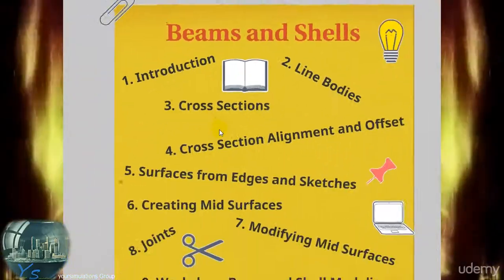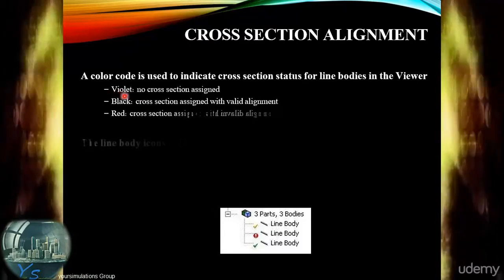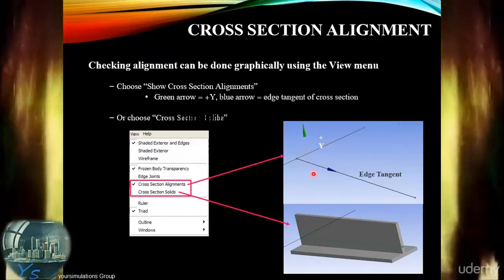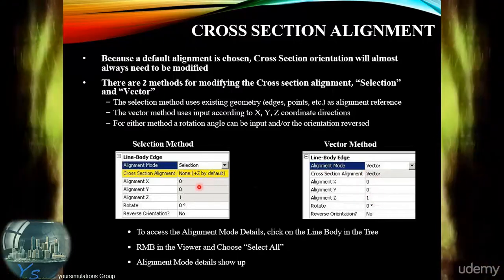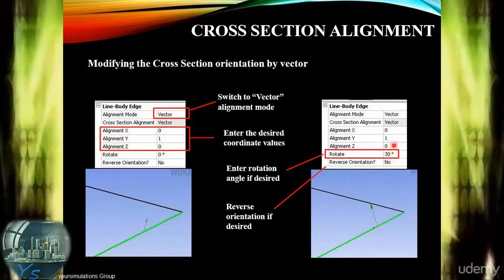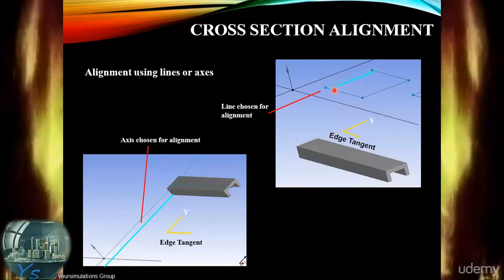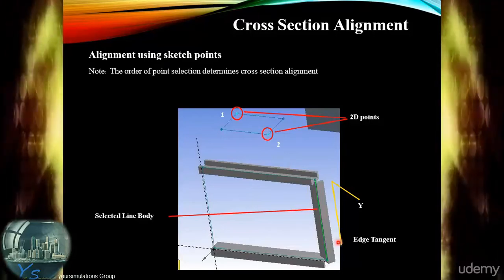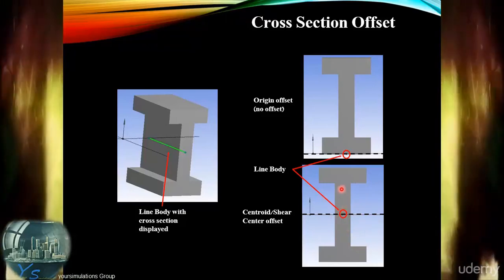064 Cross Section Alignment and Offset